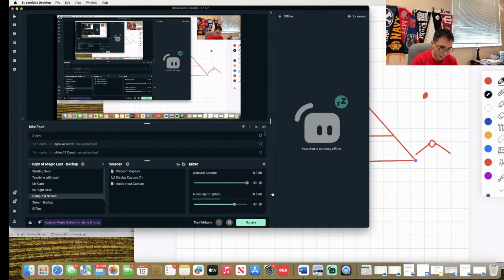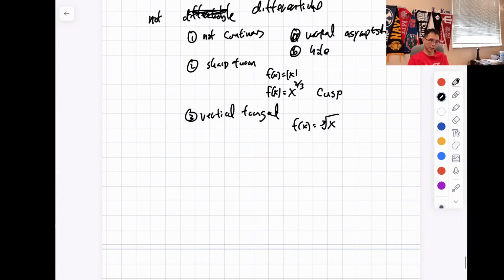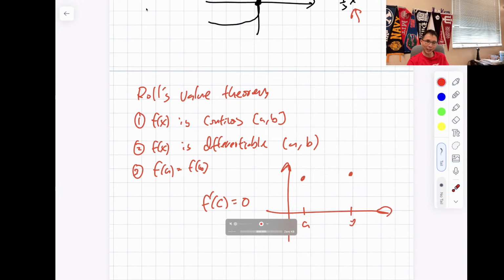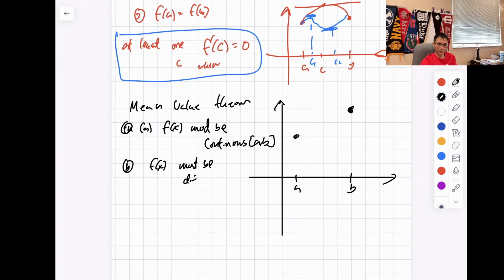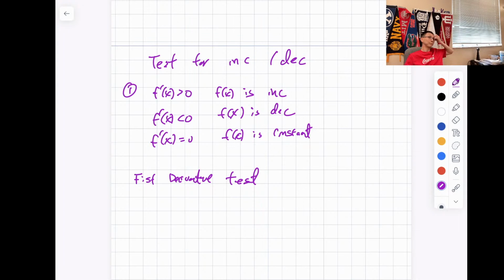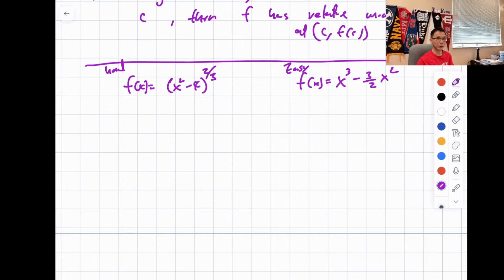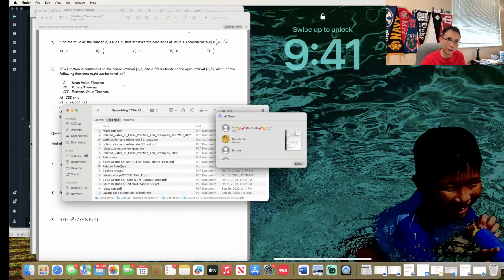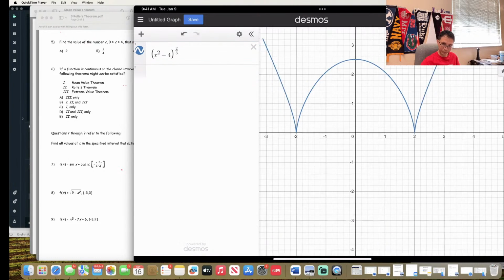Copy of AP Calculus MVT and RVT and differentiable